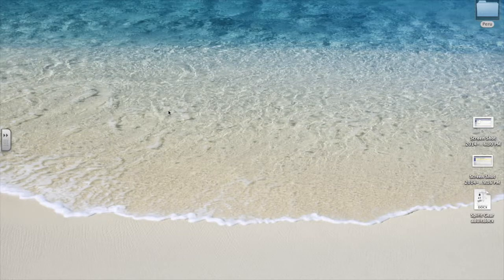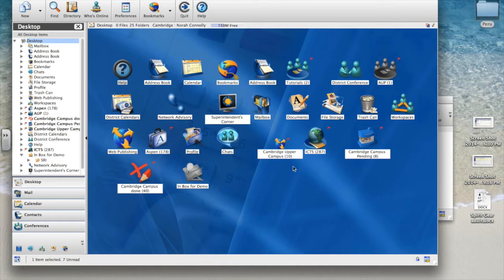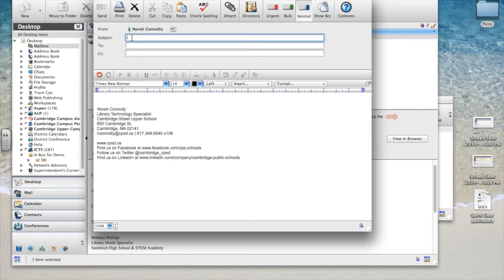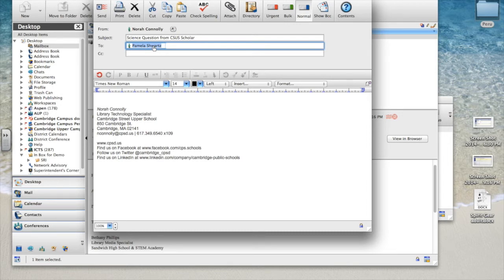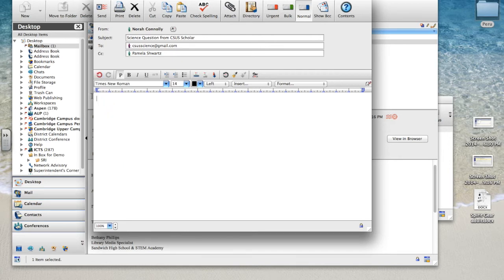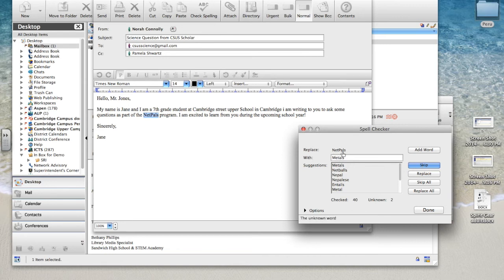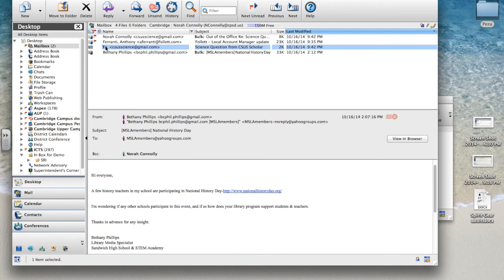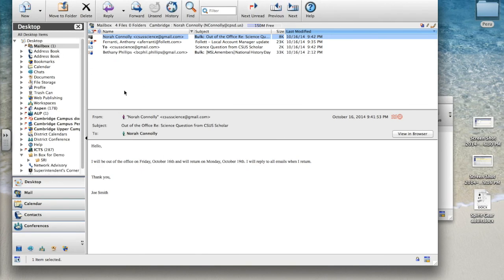First Class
Lesson on how to use First Class client.